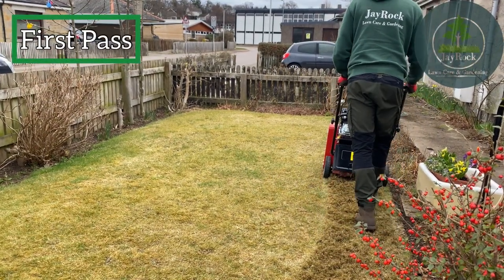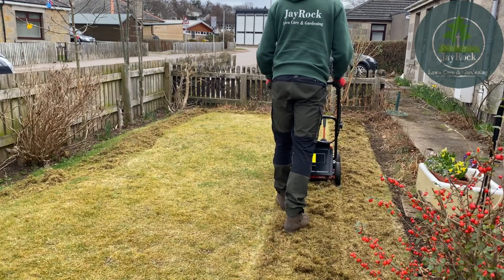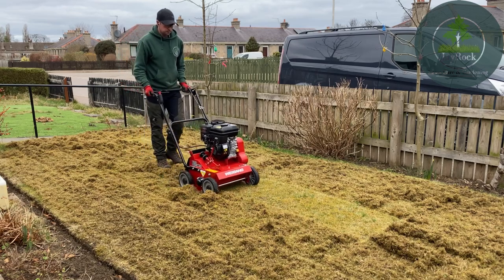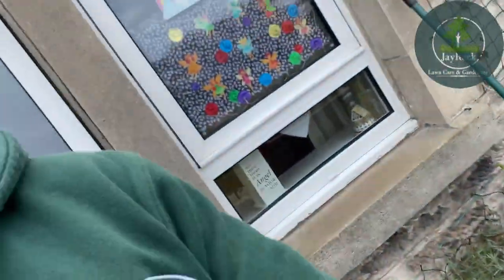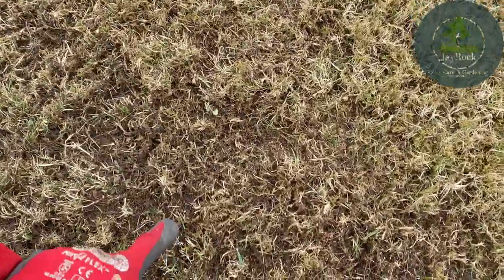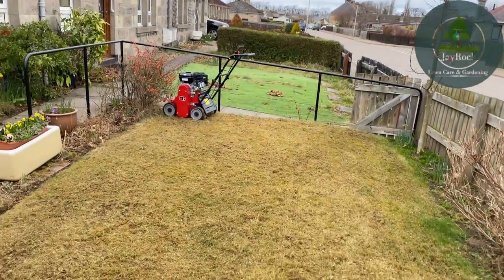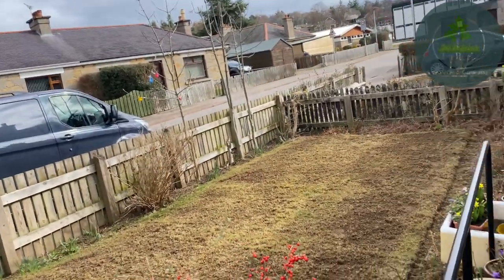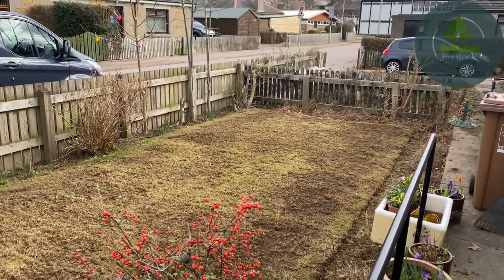How to get moss and thatch out your lawn! // Weibang Intrepid 384 Scarifier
Grass seed
Iron Sulphate